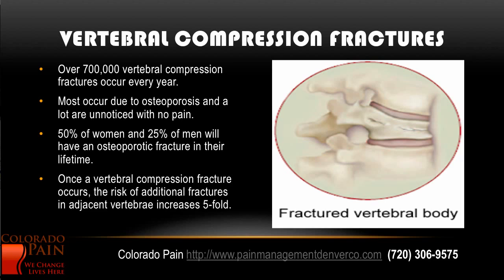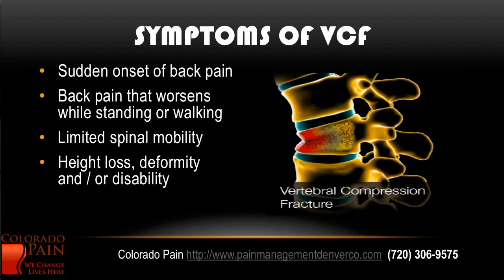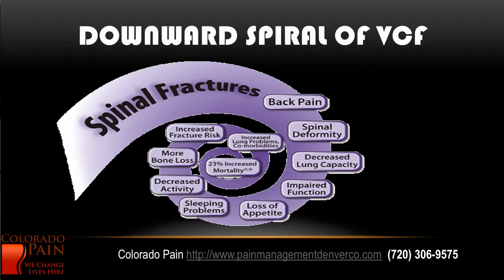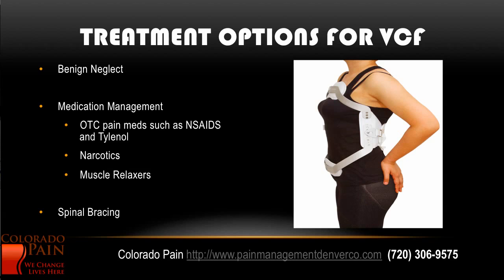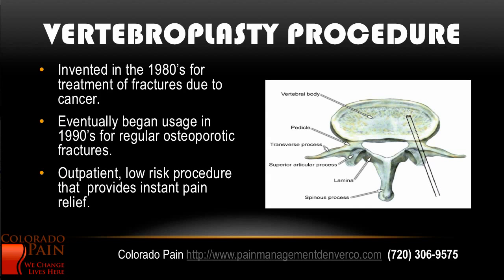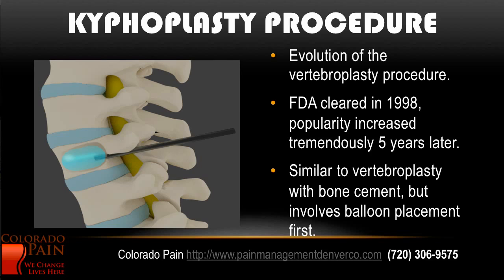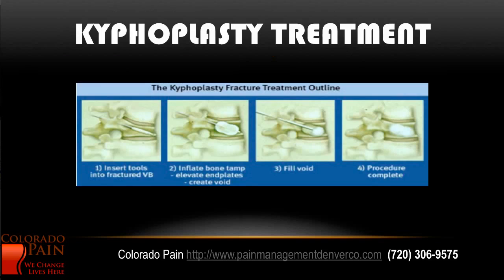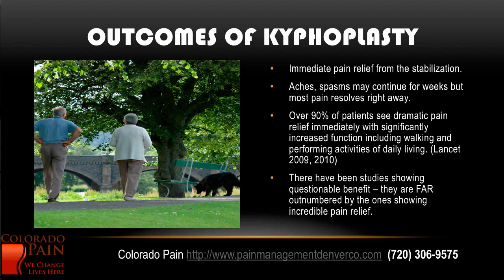Kyphoplasty Treatment Overview from a Denver Pain Clinic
Kyphoplasty has been a revolutionary treatment for vertebral compression fractures. If medications and bracing do not provide adequate pain relief, then kyphoplasty is a short, outpatient procedure that has been shown to be over 90% effective.
Colorado Pain provides comprehensive medications and interventional therapies including kyphoplasty.